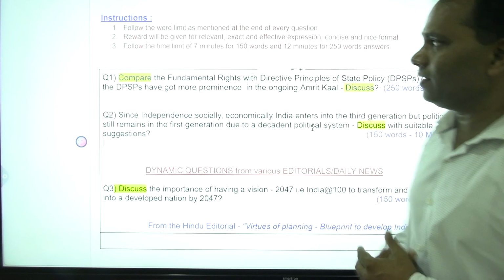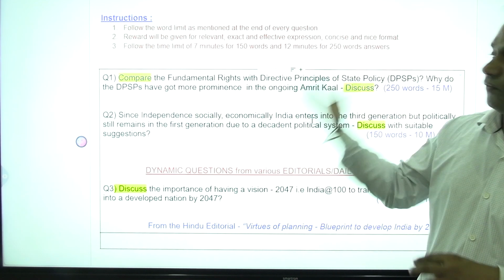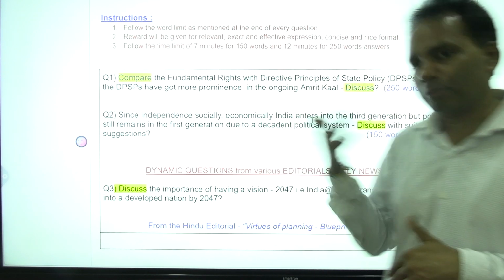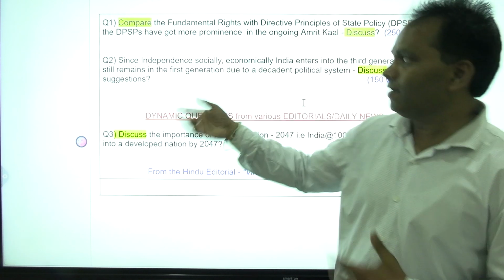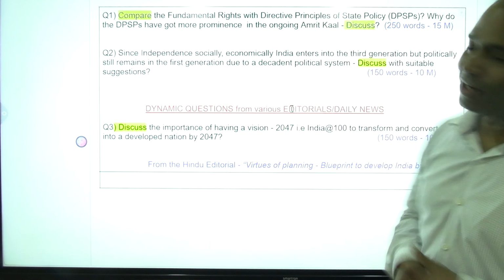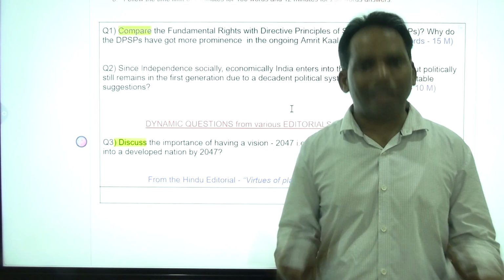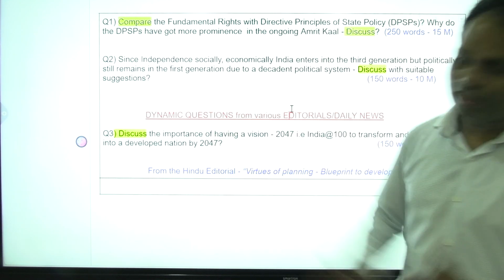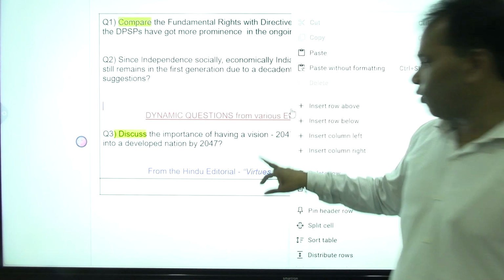DMP (Daily Mains Practice) - Day-1 Explanation Class -- M G Rau sir